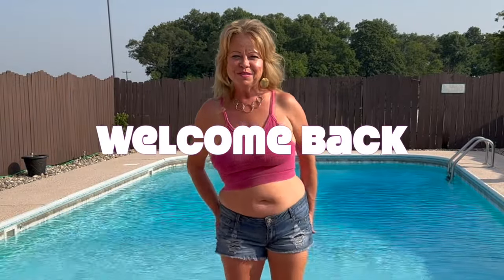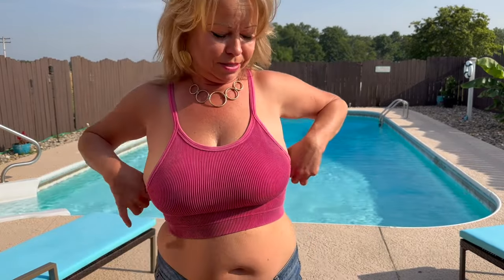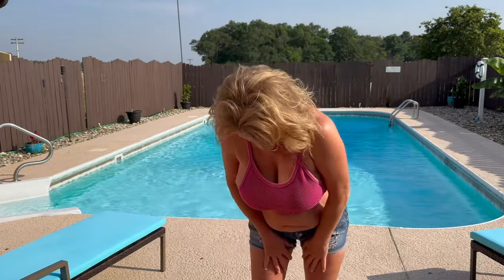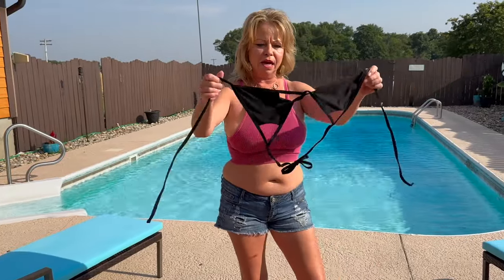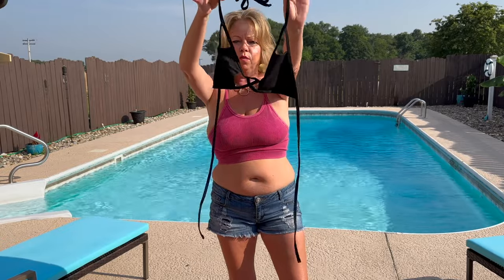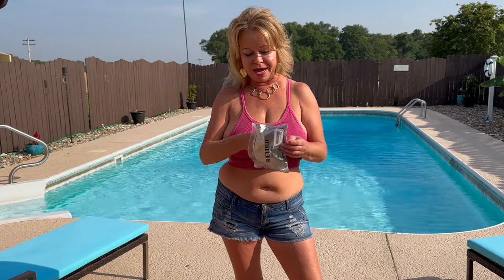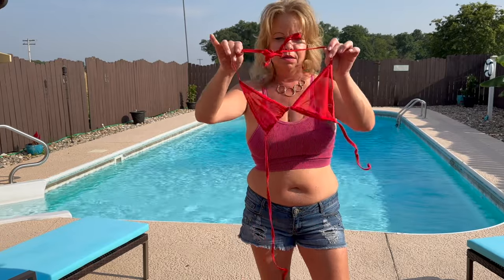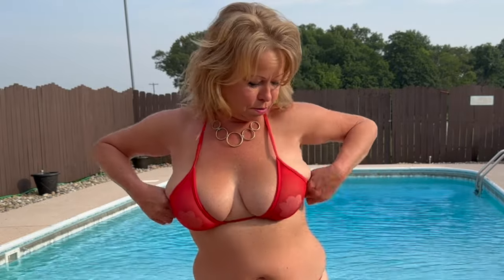My First Micro Bikini Try On 👙 hangingoutwithheather #2023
I have three new bikinis and a top from my local boutique to try on today. Two of the Bikinis are Micro Bikinis from SHERRYLO Swimwear.